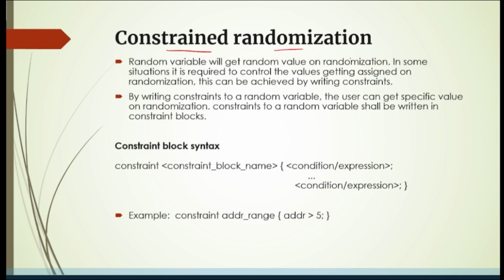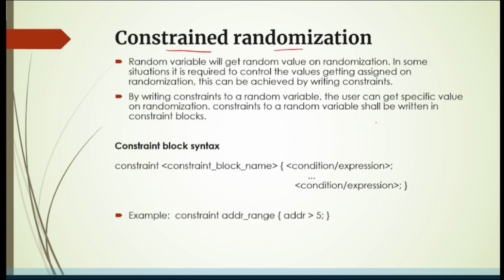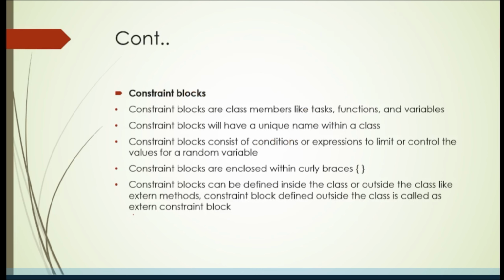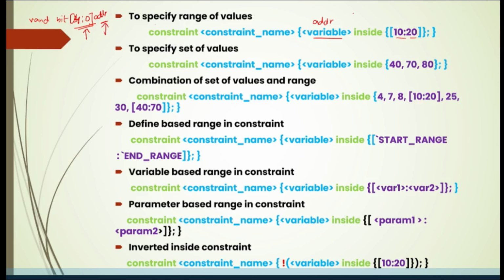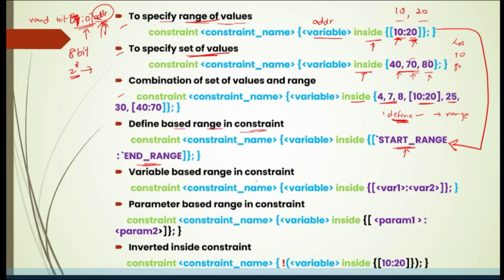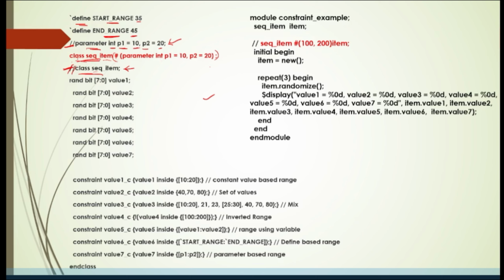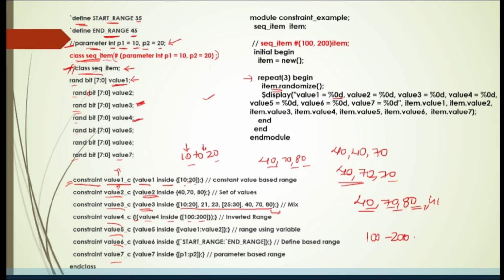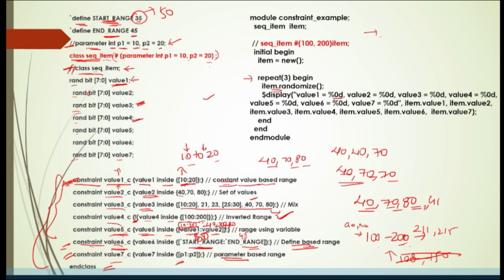CONSTRAINTS IN SV| NEED & ADVANTAGES OF CONSTRAINTS| TYPES OF CONSTRAINTS